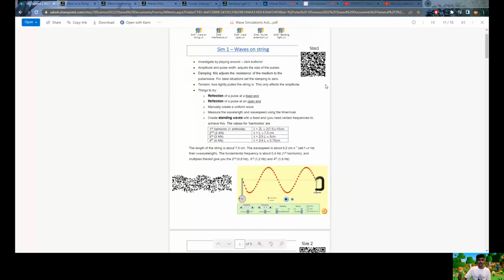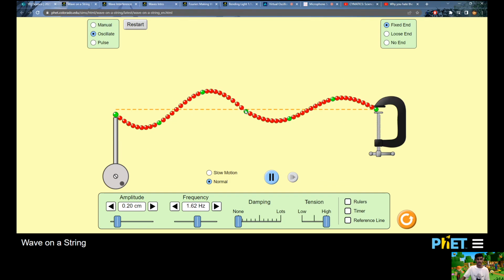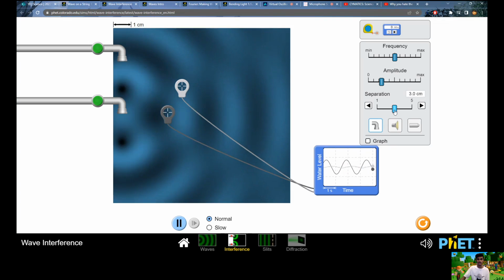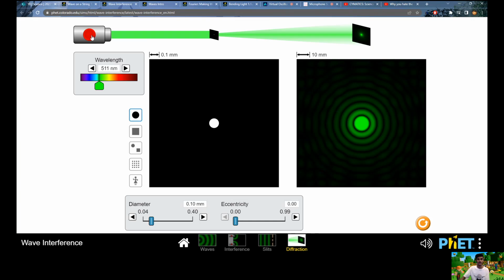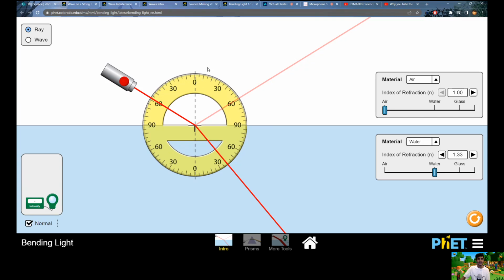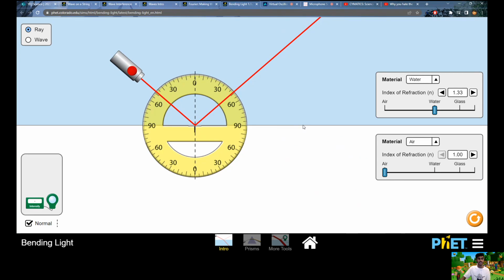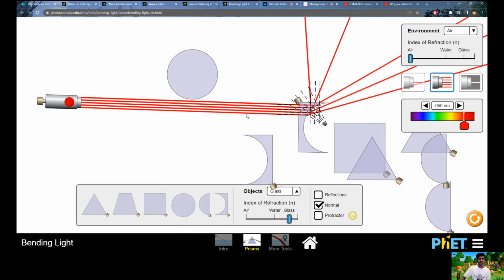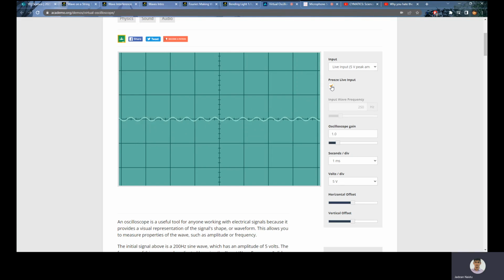Wave Simulations JN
Using PhET simulations to investigate wave properties